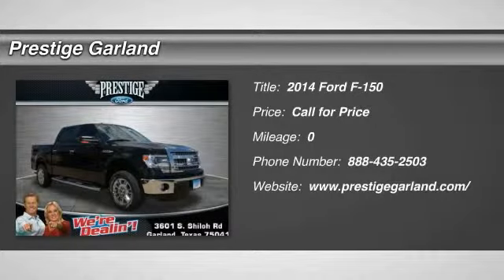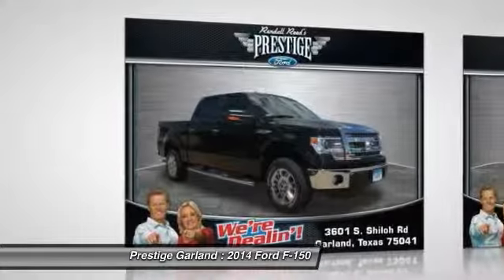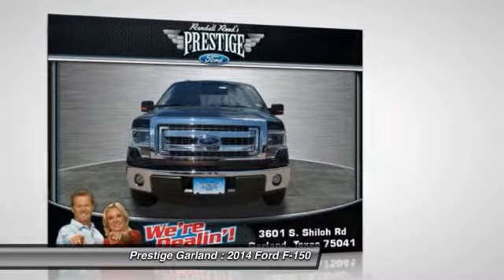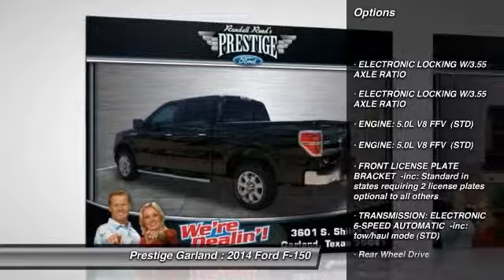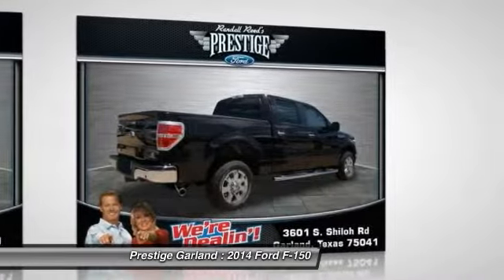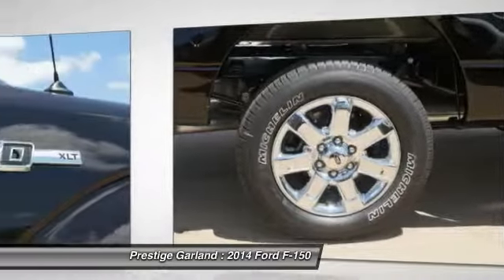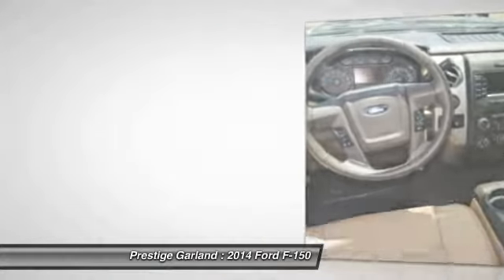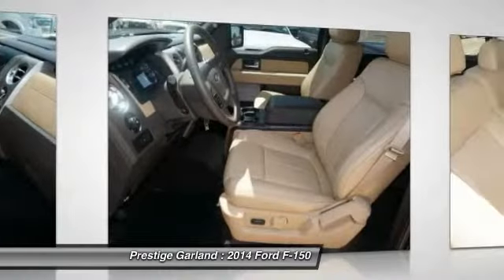2014 Ford F-150 Garland TX E1533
2014 Ford F-150

Prestige Garland
3601 S. Shiloh Road